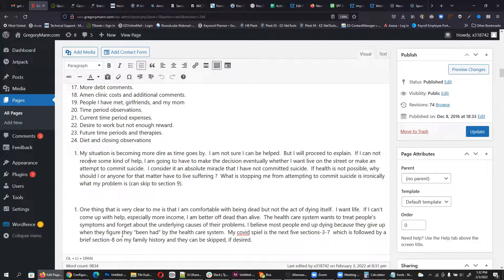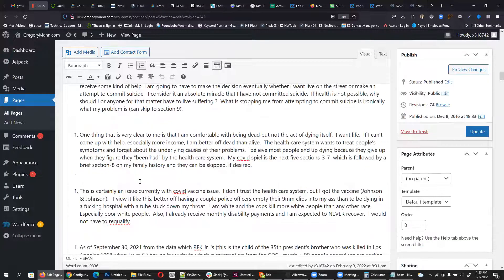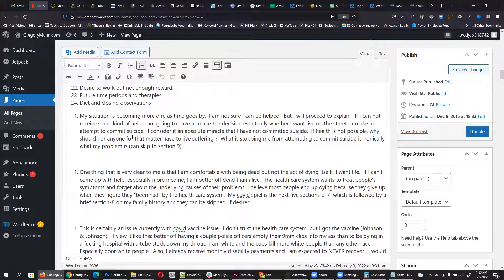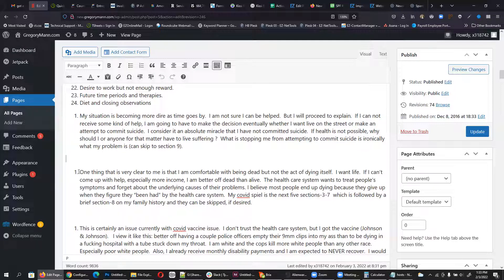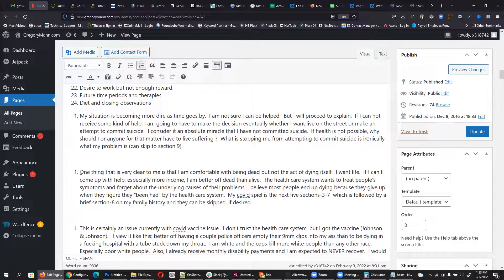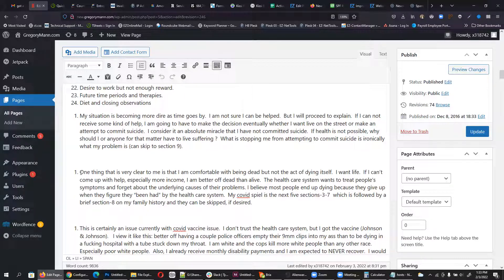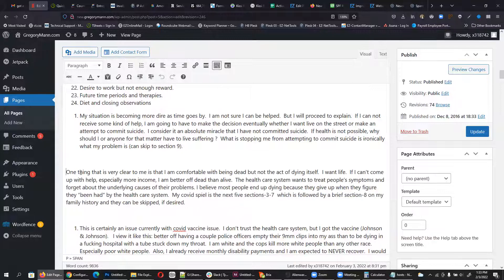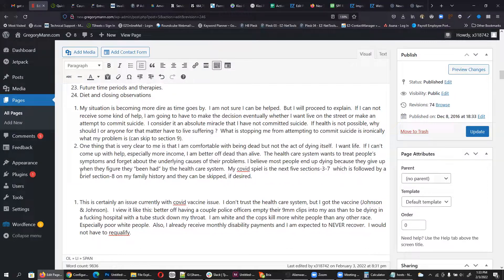How to fix a numbered list that keeps starting over in WordPress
If you ordered list keeps starting over so each list items says 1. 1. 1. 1. there is a very easy way to fix it.  This short video will explain how to fixed a broken numbered list in WordPress.